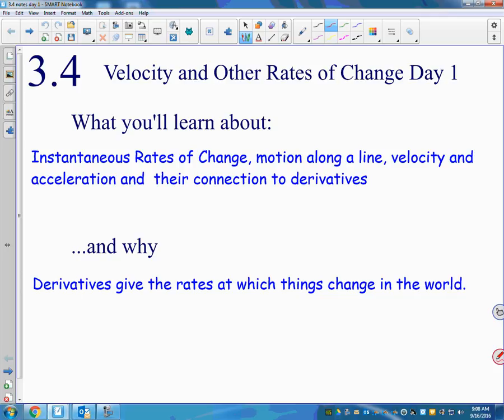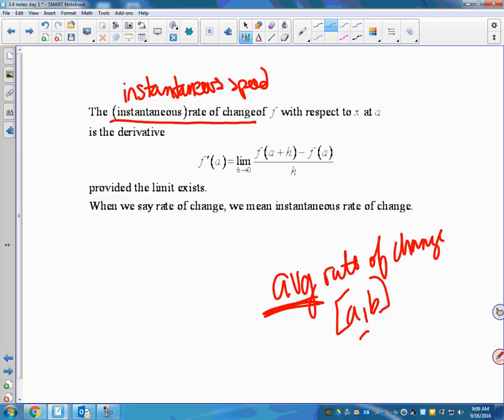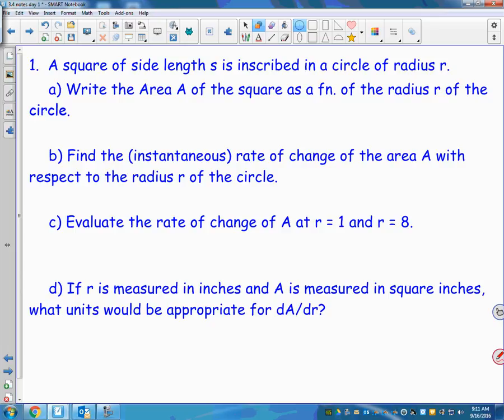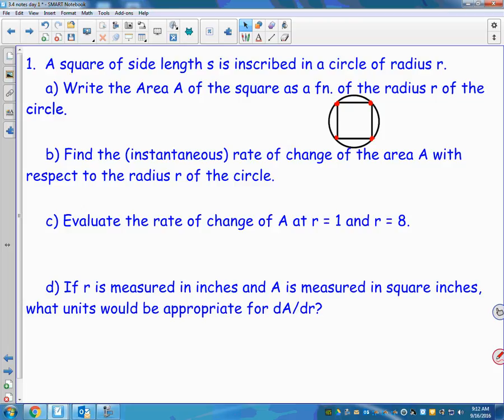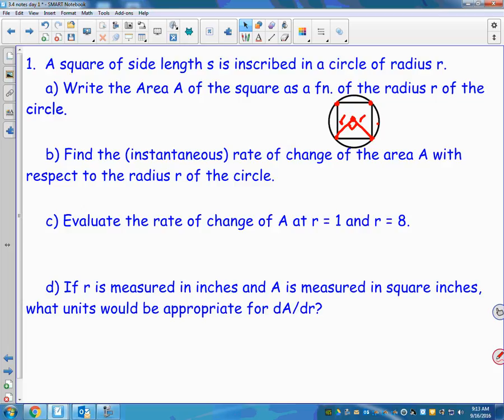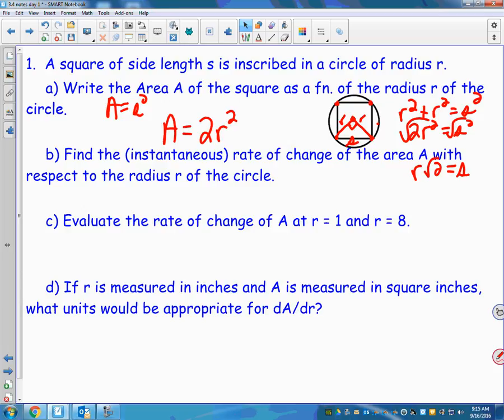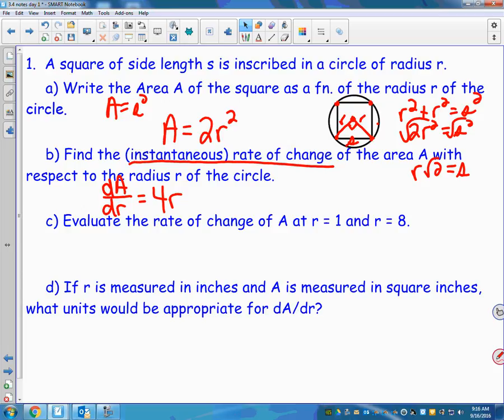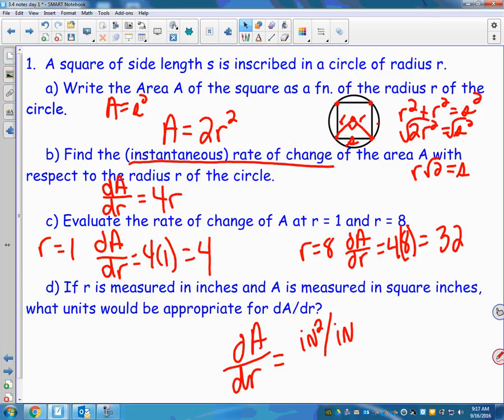AP Calculus 9-16-16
Notes from 9-16-16 Ap Calculus